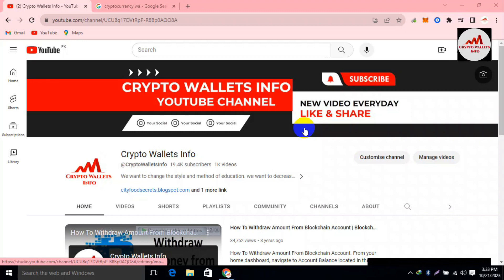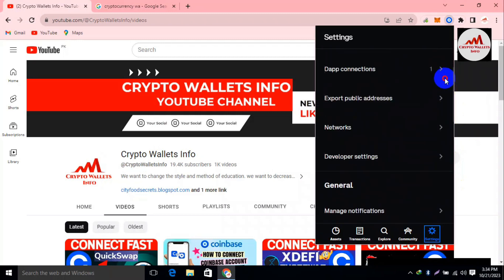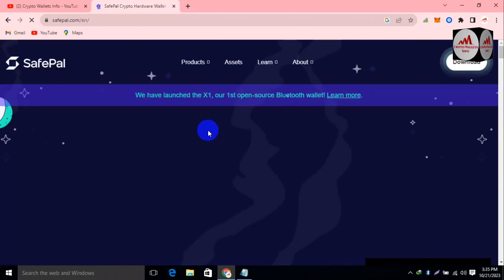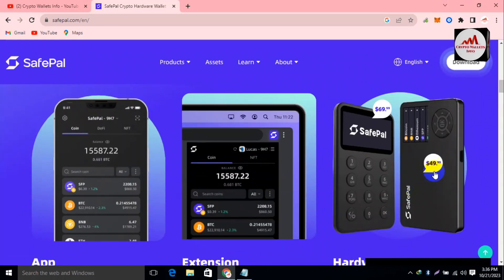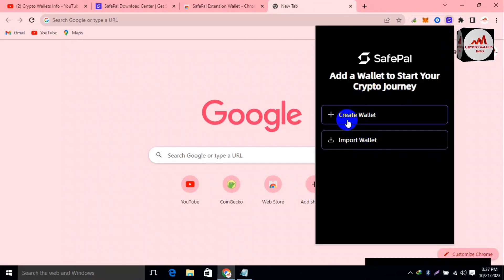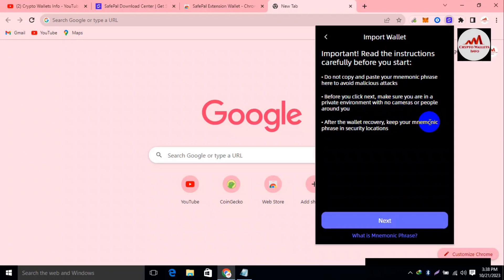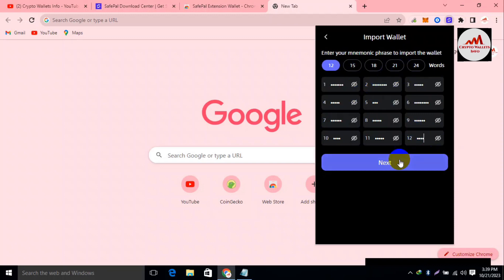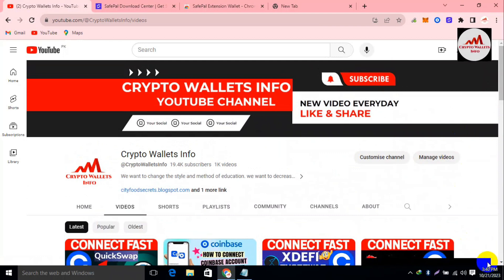How To use Coinbase Wallet with Safepal Wallet | Crypto Wallets Info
How To use Coinbase Wallet with Safepal Wallet | Crypto Wallets Info. Once you've added ETH to Coinbase Wallet, you can you can swap your ETH for SafePal right in the mobile app or browser extension. Tap or click the "Swap" icon in the Assets tab, then select "Choose asset" and pick SafePal. Input the amount of ETH you'd like to exchange for SafePal.